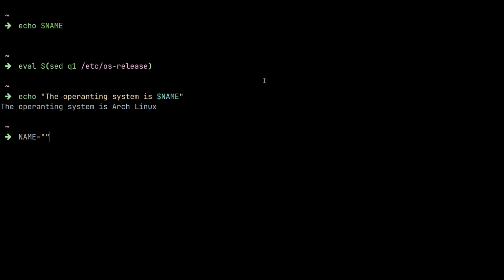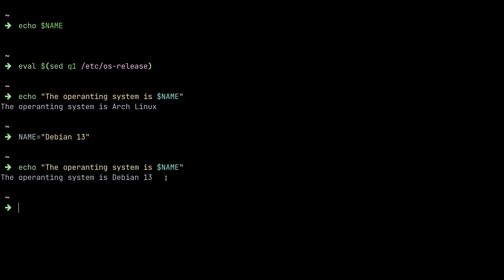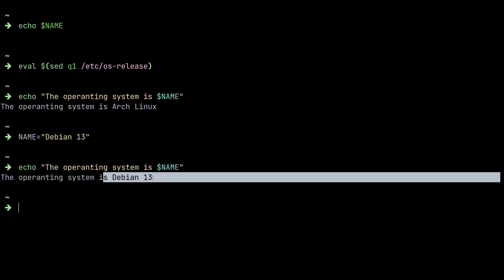Mastering the OS Maze: UNLEASH Your Tech Wizardry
Are you tired of the complexities and uncertainties that come with operating system installations? Look no further! In this comprehensive video tutorial, we unlock the secrets to effortlessly installing any operating system you desire. With step-by-step instructions and expert guidance, we demystify the installation process, empowering you to take control of your tech destiny. From Linux, macOS to Android, we leave no stone unturned in our quest for universal mastery. But PLEASE!! DO NOT USE WITH WINDOWS !!! (explanation at the END)